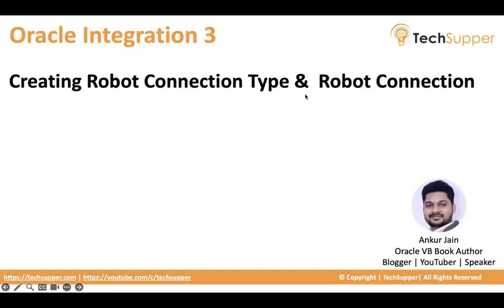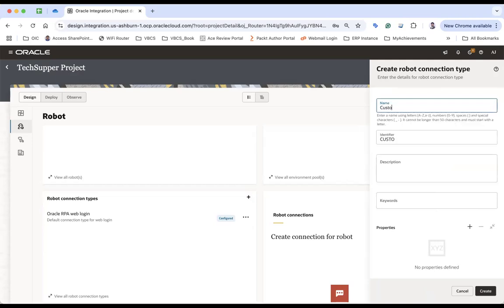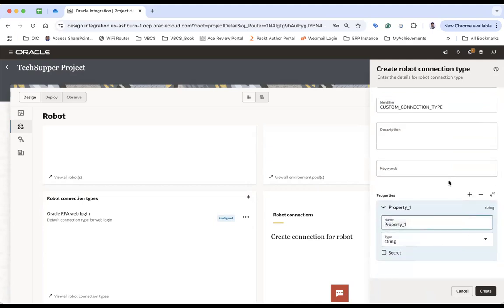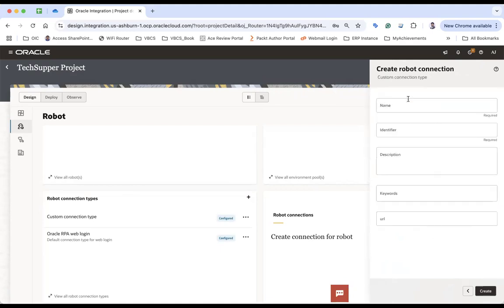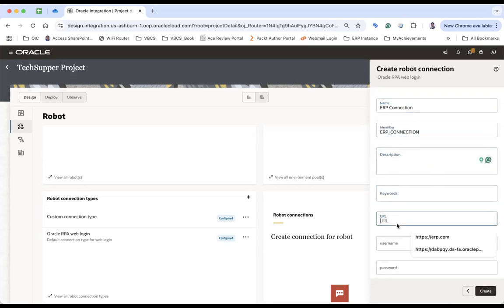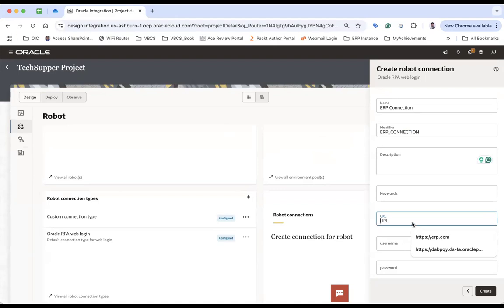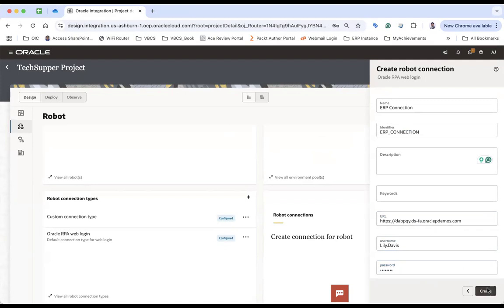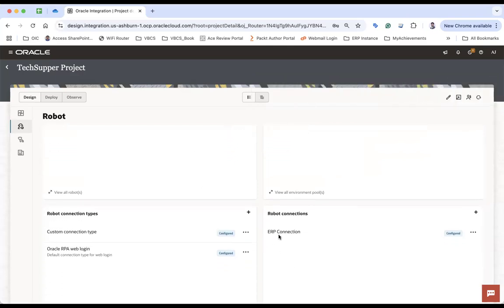Creating Robot Connection Type & Robot Connection | Oracle Integration Cloud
In this video, you'll learn how to create a Robot Connection Type and set up a Robot Connection in Oracle Integration Cloud (OIC).

Discover how these configurations enable seamless communication between RPA bots and other applications, ensuring efficient automation of business processes. Follow step-by-step instructions to establish and manage robot connections effectively.